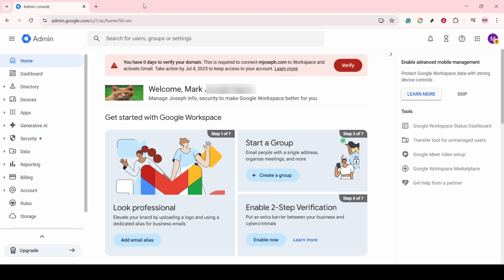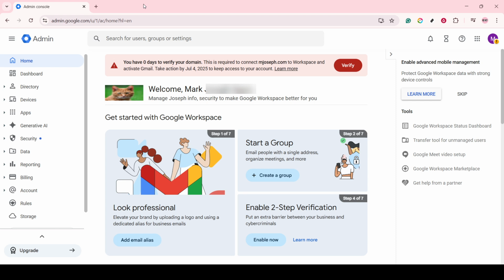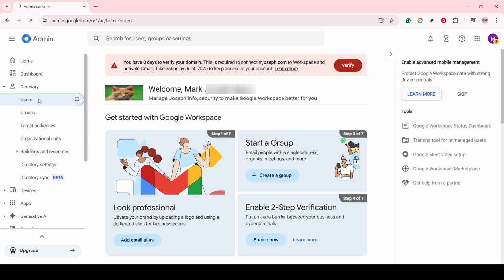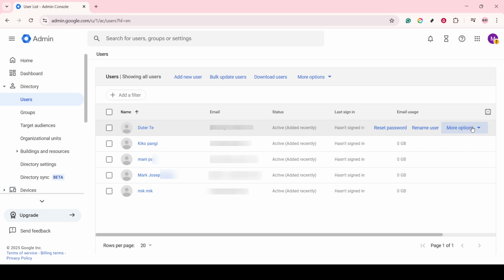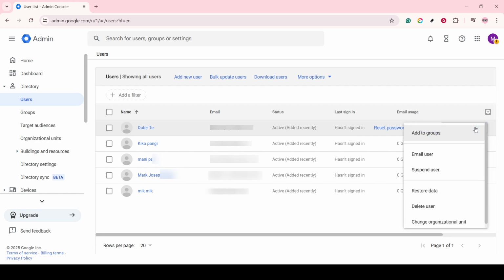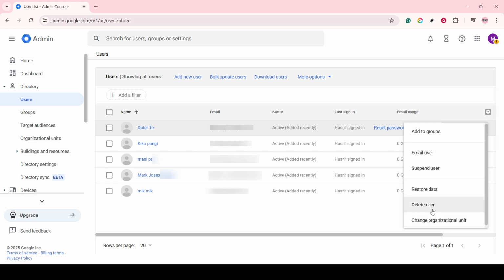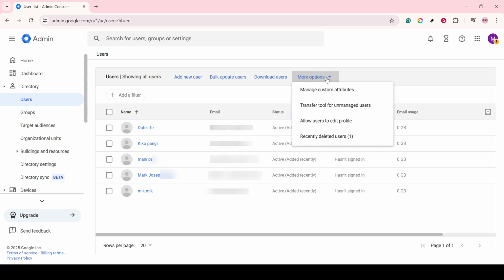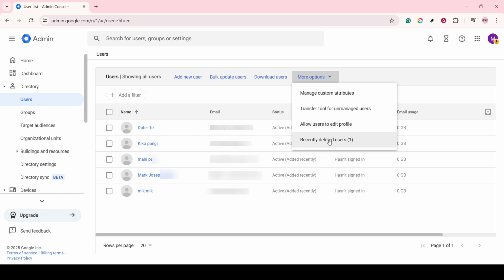How to Archive User Google Workspace [2025 Easy Guide]